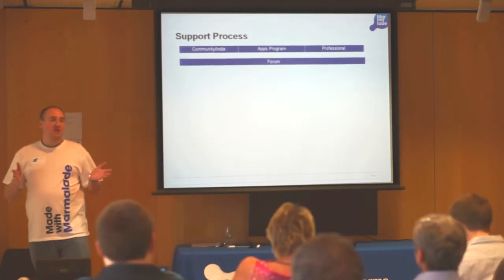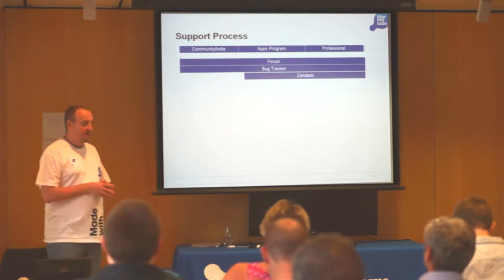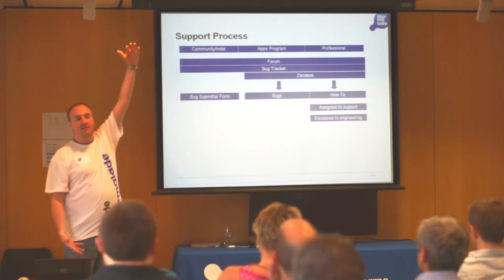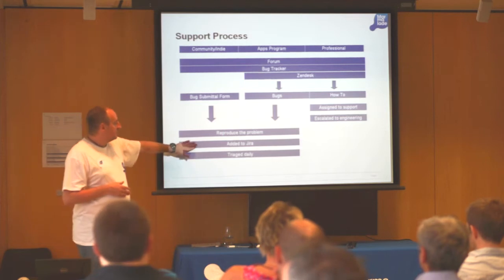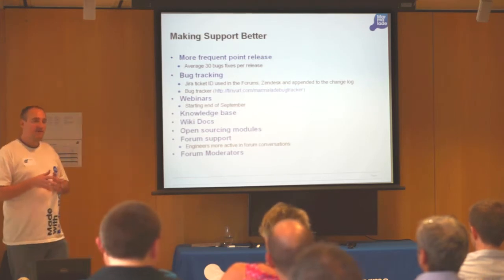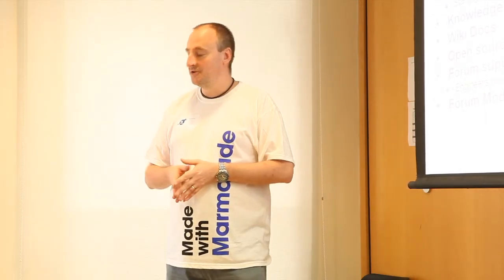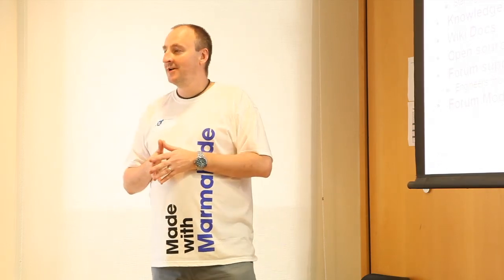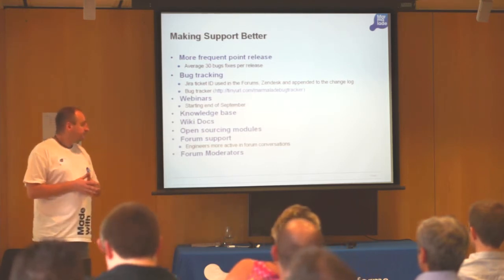Marmalade Developer Open Day: Getting the most from support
Lester Madden is Marmalade's head of developer support and he strives to keep our developer community ticking along nicely.  Here he talks about how Marmalade developers can make the most out of the support we offer.  He's later joined by about half our engineering team as they answer an array of questions from audience and do a spot of quick market research.